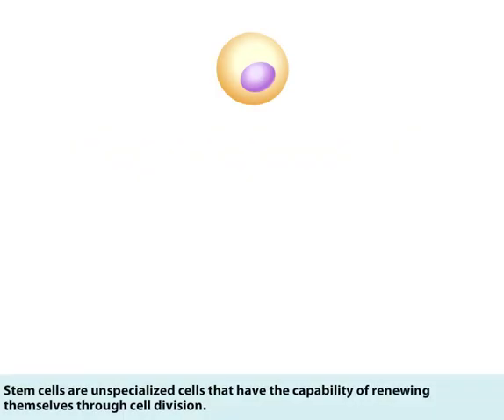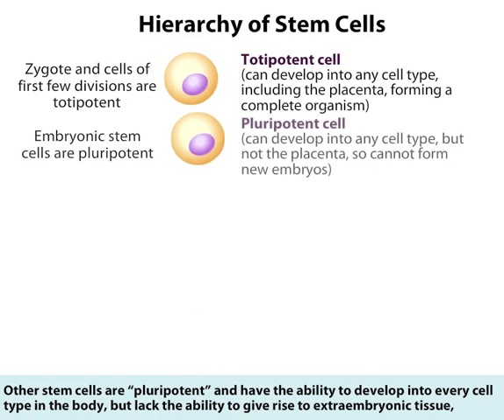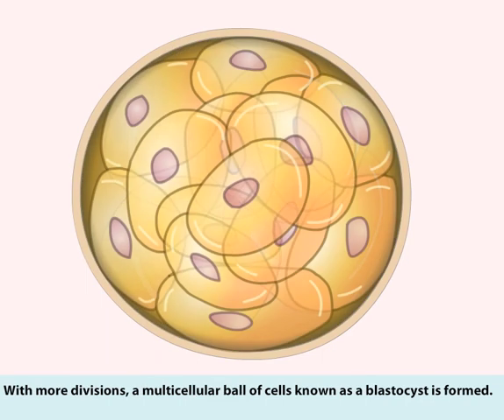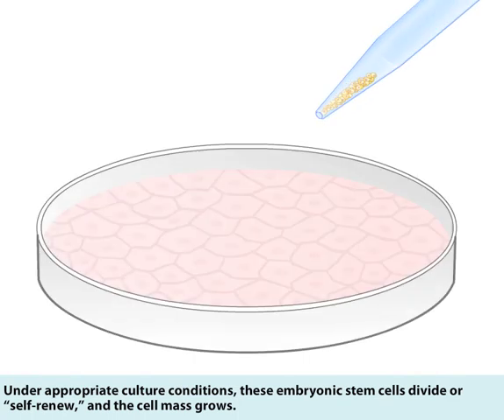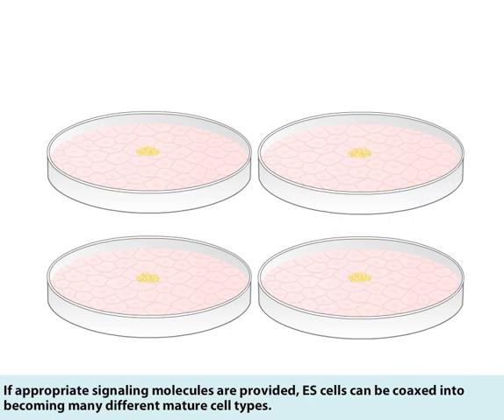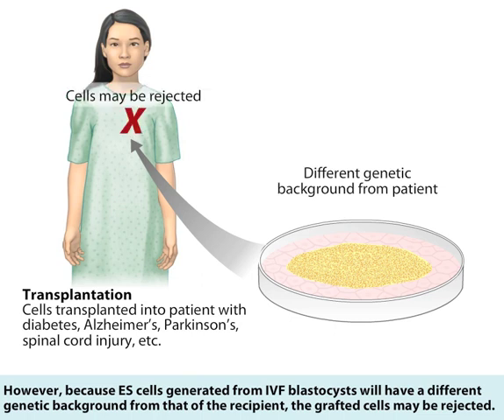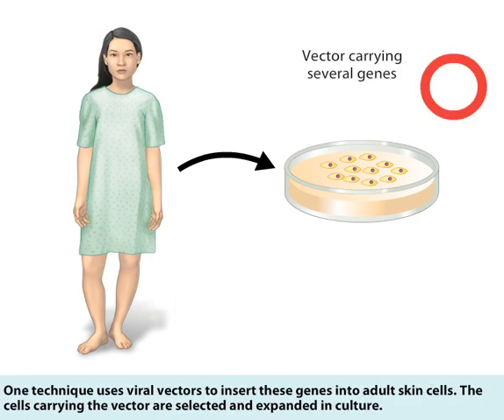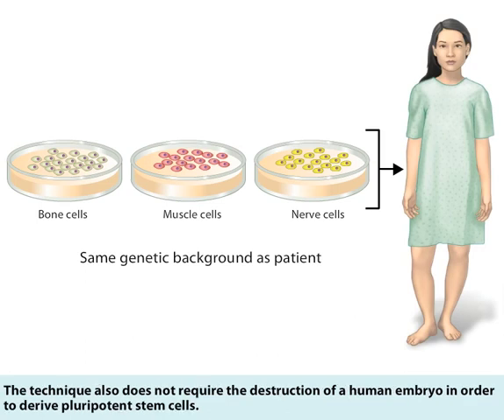Embryonic stem cells